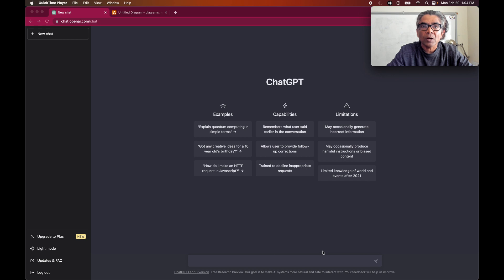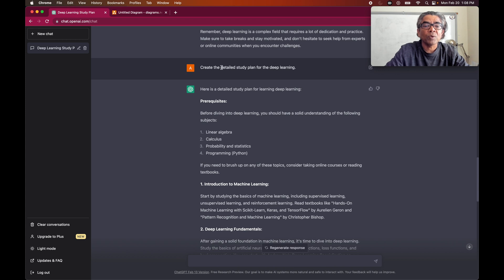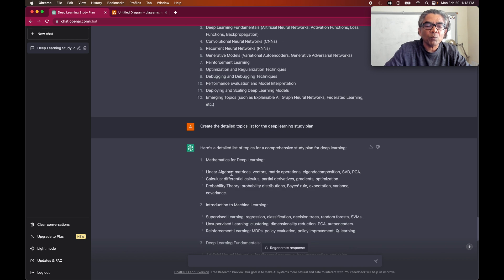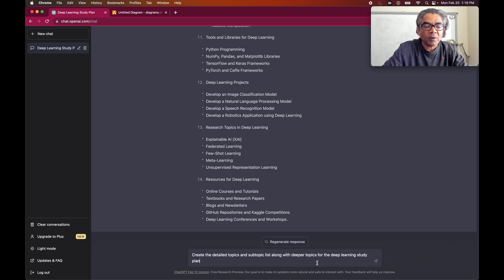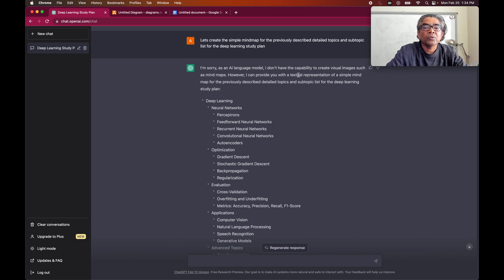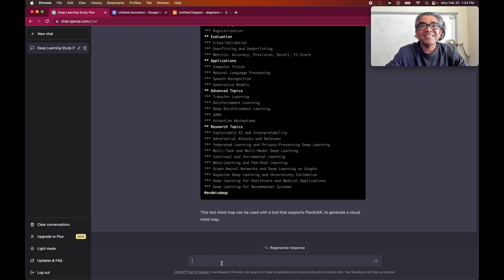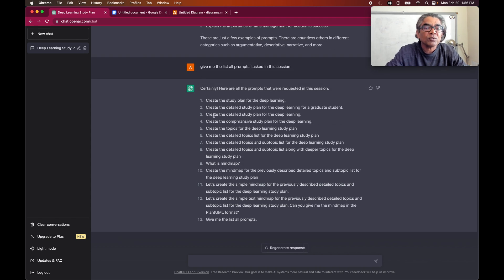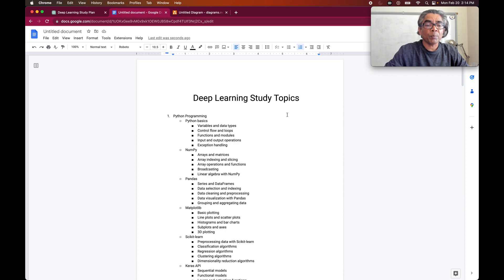Creating Deep Learning study plan with Mindmap using ChatGPT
Combining  Prompt Engineering and ChatGPT you can create study plan for any topic and then convert that study plan for a digital Mindmap also. This video tutorial explains how you can use ChatGPT with a sequence of prompts to generate the content study plan first and then build the Mindmap from the study plan.

== Video Timeline ==
(00:00) Content Intro
(01:05) DL Study Plan with ChatGPT
(07:10) Saving Study Plan
(07:40) Creating MindMap
(11:02) Getting All Prompts
(11:50) Enhance Study Plan
(14:02) Study Plan Document

Content Creator:
Avkash Chauhan (@avkashchauhan)